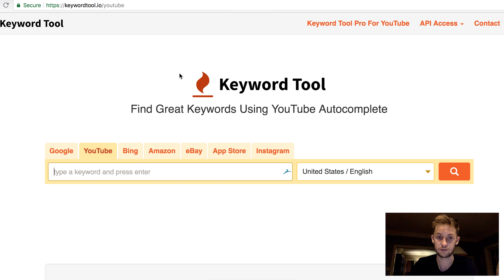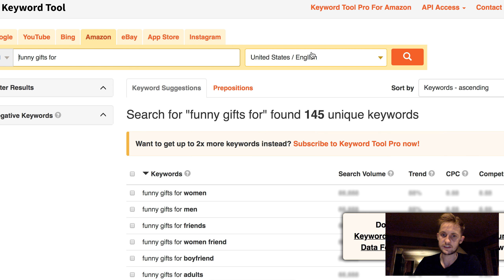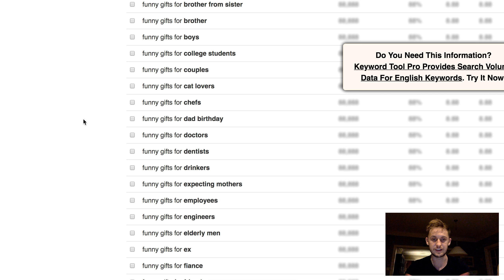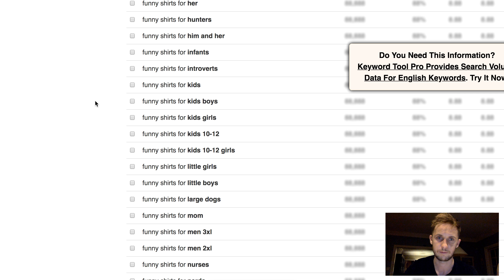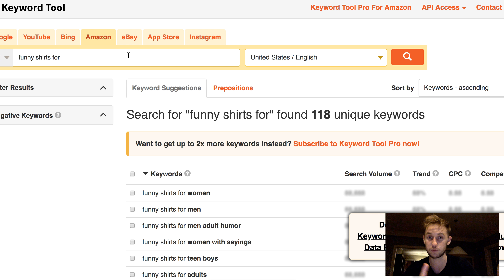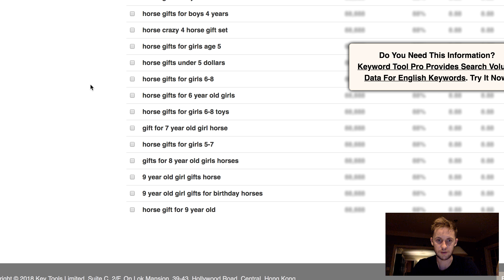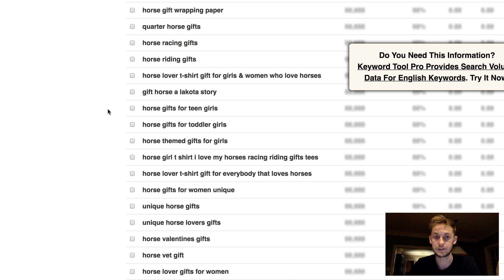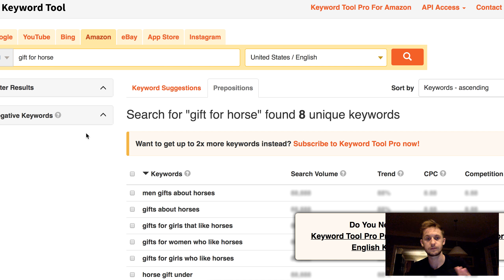Keyword Trick for Merch by Amazon 🔑 How To Find Niches & Keywords in 2020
Hey! This is still completely relevant and working today. The fundamentals don't change: find demand, meet demand. Have you ever asked: What niche should I get into? What keywords should I use? Rather than guess what people are searching for, use Amazon's HARD DATA and this nifty tool, the perfect companion to doing keyword & niche research.

This video covers a Merch by Amazon keyword trick to help you find niches and keywords in 2020 and beyond.

Topics include design, keyword research, keywords, researching trends, seo ranking, search engine optimization, listing construction, Merch Informer, and so muuuuuch more the list goes on. This channel is meant mainly for beginners under Tier 2000 (but all are welcome).